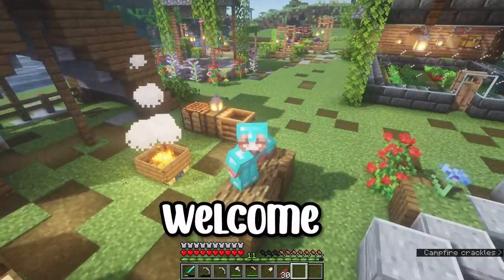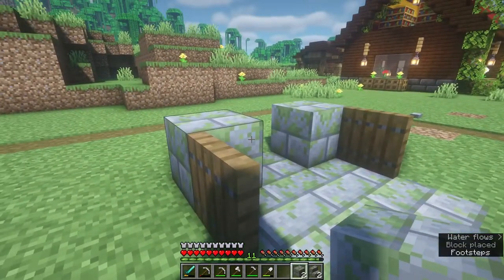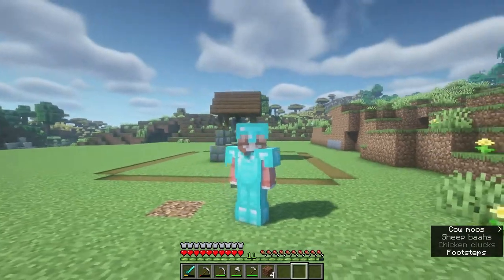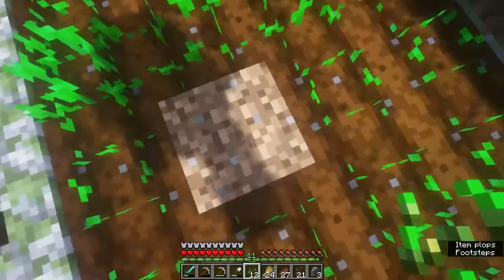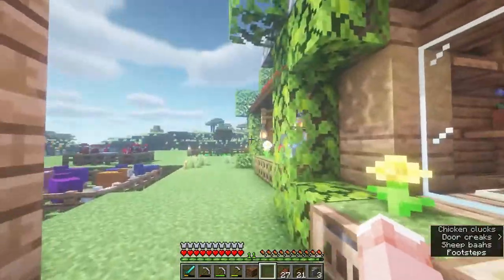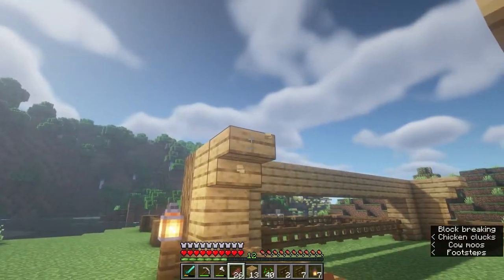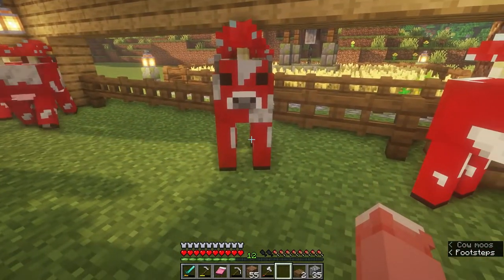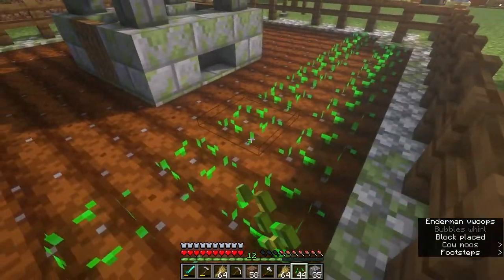Cow Barn 🐮 & Semi-Automatic Crop Farm! 🌾 | Minecraft Survival Let's Play 1.19 | Ep. 8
hellooo friends! 💗 in this episode we FINALLY made a barn.. but not just any ordinary barn, we made a simple COW BARN. we also did an automatic crop farm as well. (first time using redstone, i feel proud of myself ☺️) i hope you all enjoy!

make sure you’re subbed and have those notis on! 🙃

shader i use: bsl shaders
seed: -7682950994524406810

Recording: obs studio
Editing: Premiere Pro
Thumbnail: Photoshop